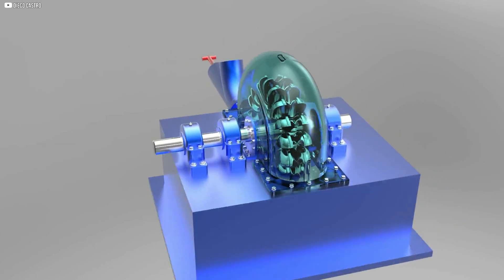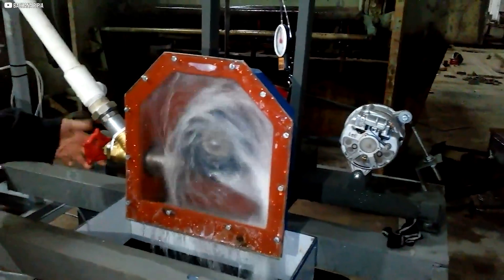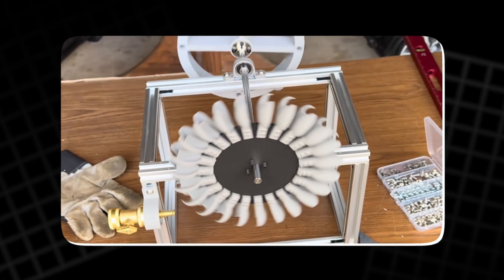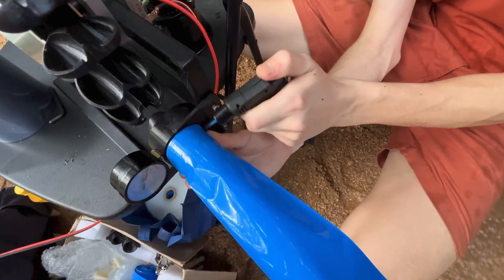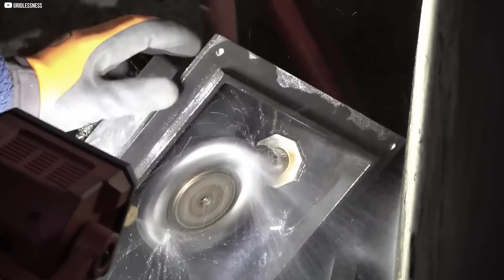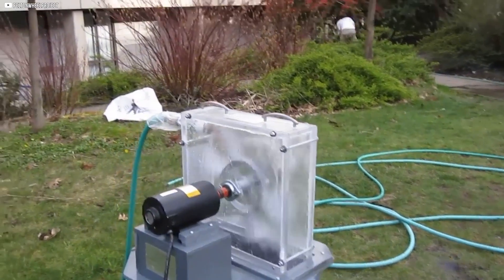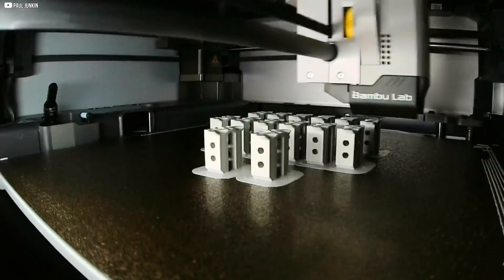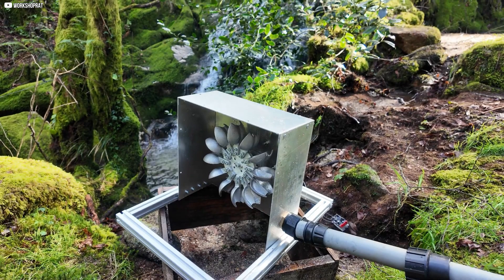DIY Mini Hydroelectric Power Station: Harnessing Water for Clean Energy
This guide walks you through the process of building a mini hydroelectric power station using a stream. From assembling the core turbine, which uses a modified Euro scooter motor, to selecting the right injectors based on water flow, every step is designed to harness natural water power efficiently. The system is completed with 3D-printed turbine blades and a secure frame for stability. Once the setup is complete, you'll convert the generated three-phase AC power into usable energy for charging batteries or powering small devices. This DIY project offers a sustainable way to generate renewable energy with minimal cost.